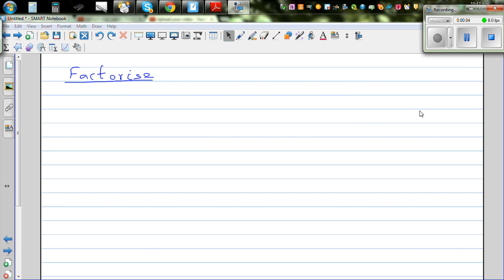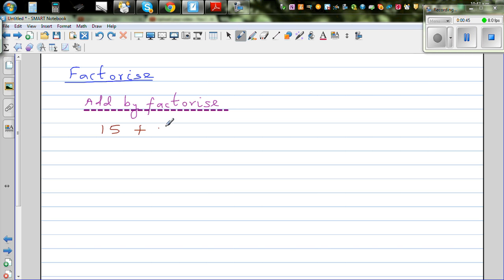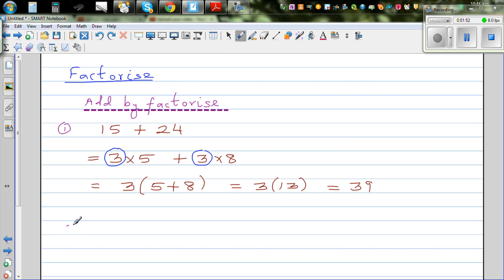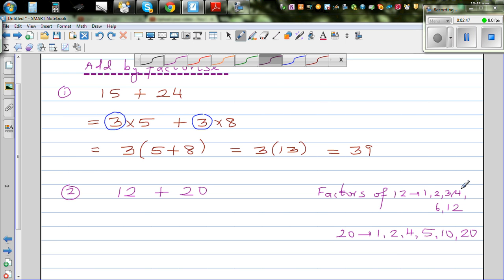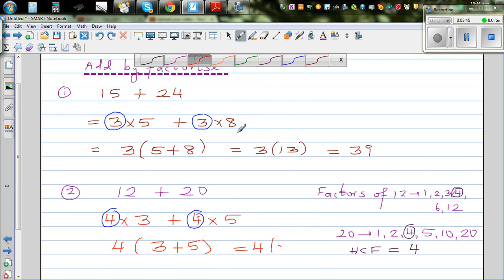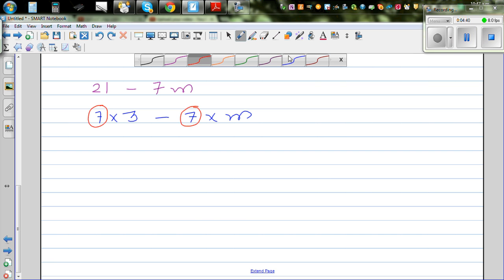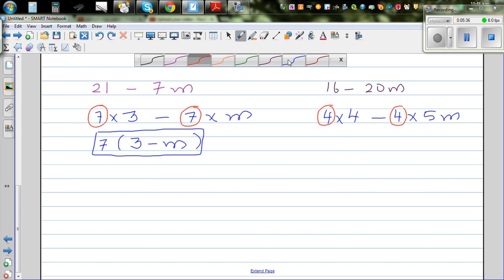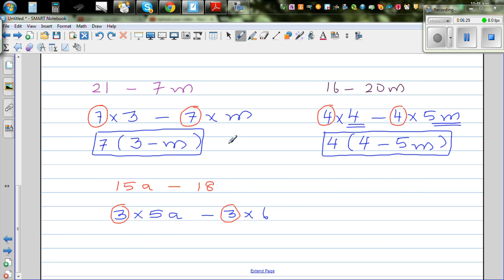Factorising simple linear algebraic expressions